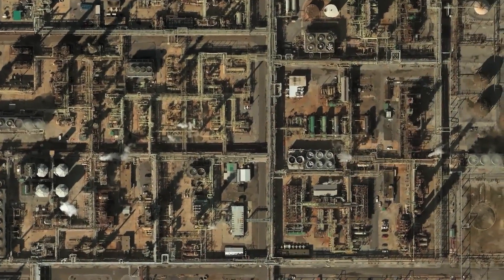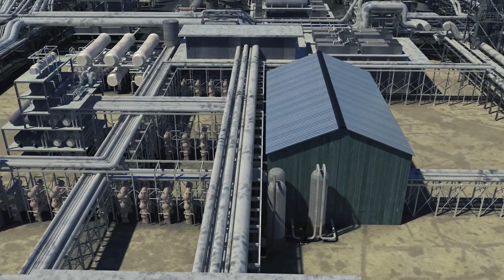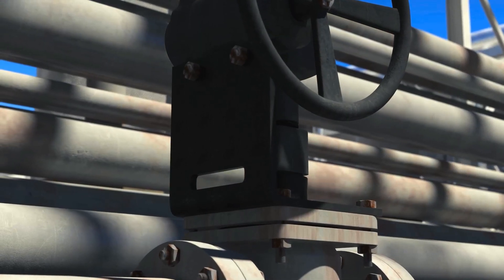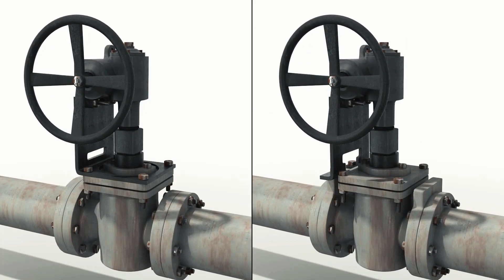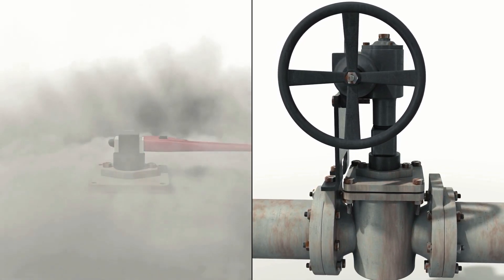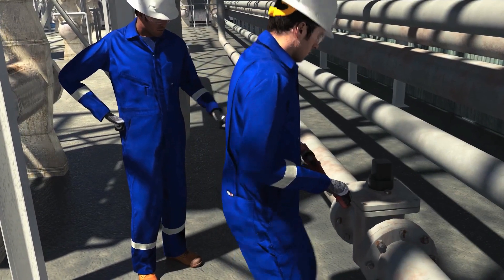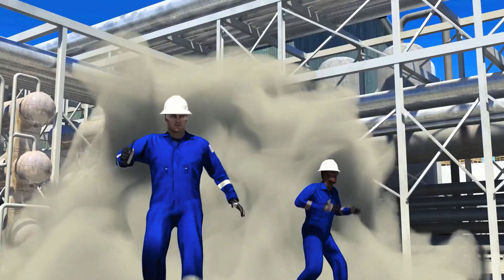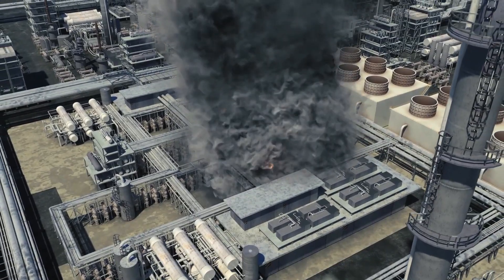Animated Reenactment and Analysis of Refinery Explosion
US Chemical Safety Board animated reenactment and analysis of an industrial chemical accident at the Exxon refinery in Louisiana in 2016.